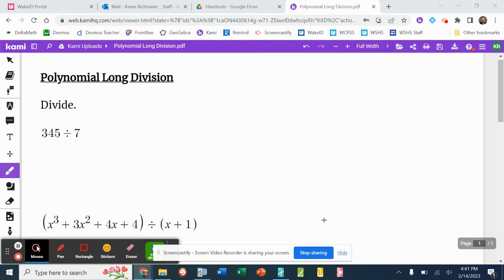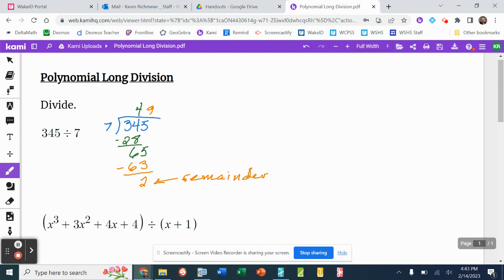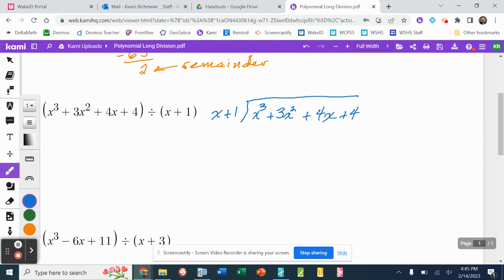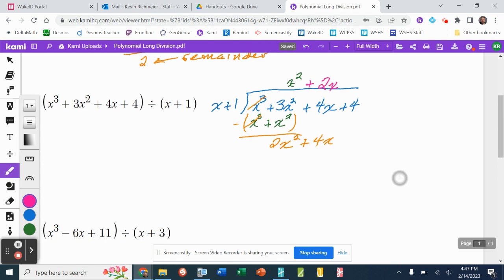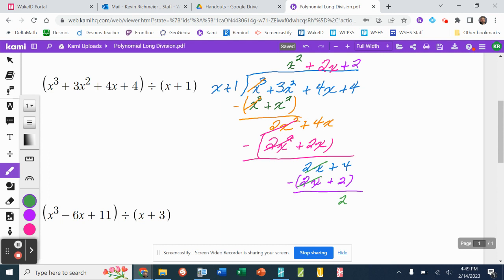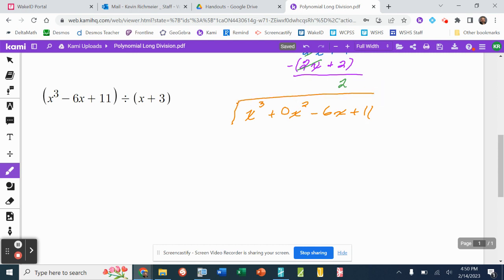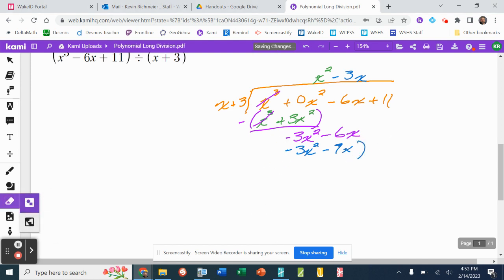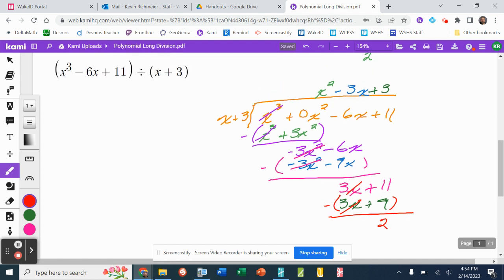Polynomial Long Division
An introduction to dividing polynomials by a binomial.